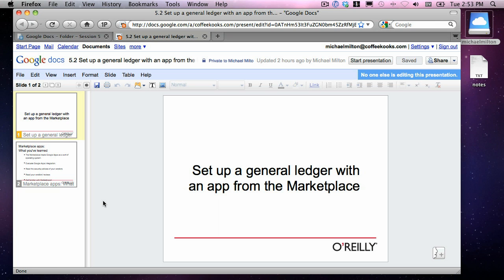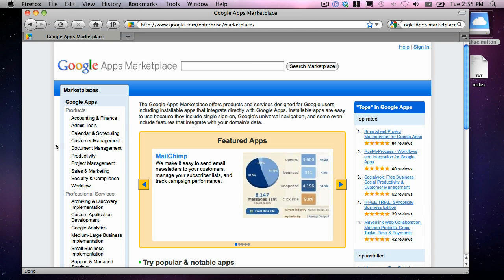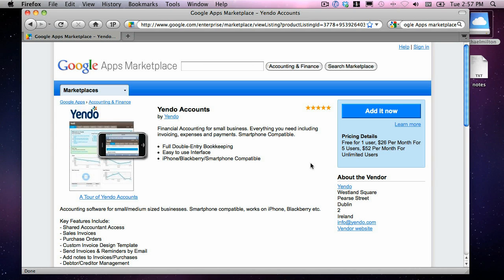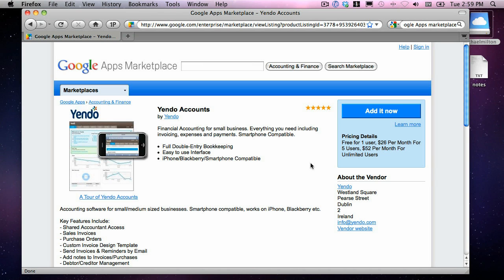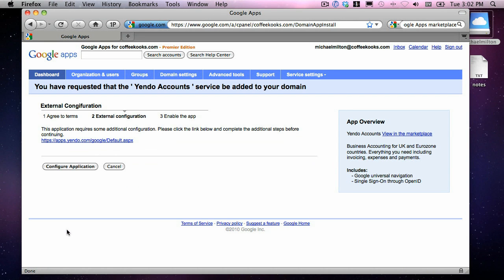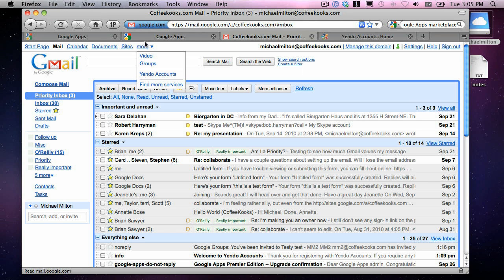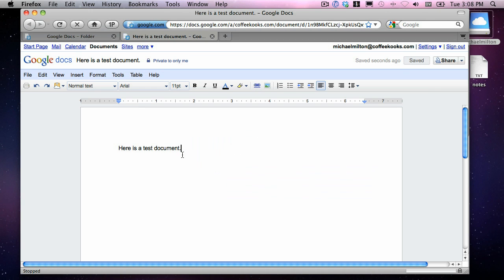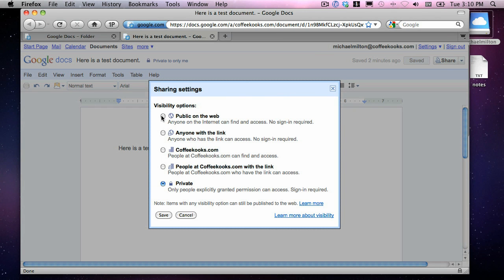36 Google Apps Marketplace